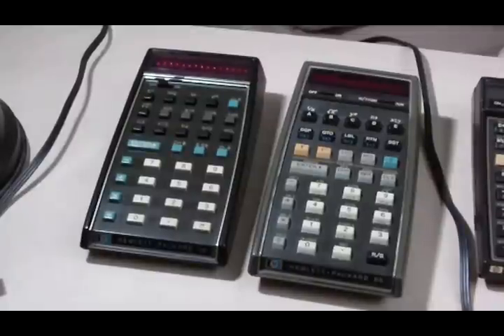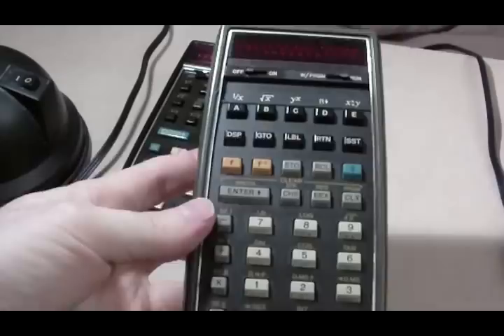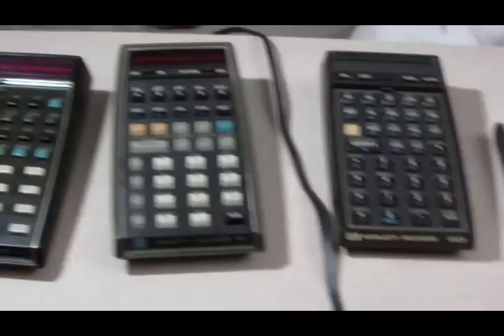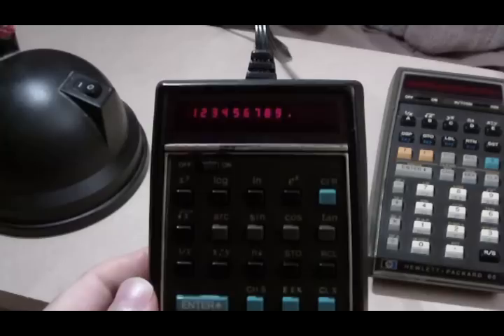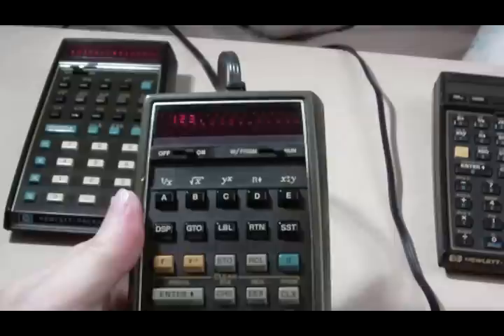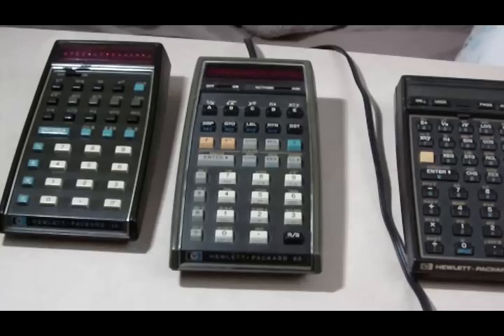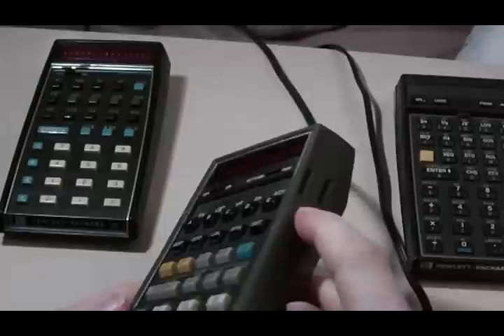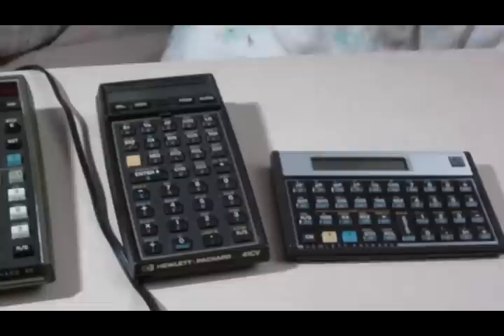Hewlett Packard calculator collection.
Hewlett Packard calculator collection.  HP-35, HP-65, HP-41CV and HP-11C.